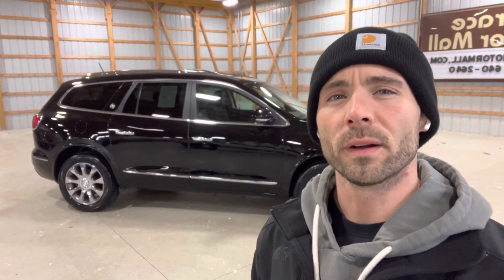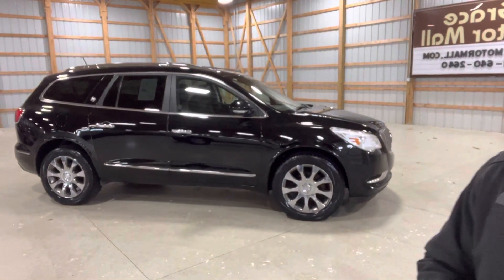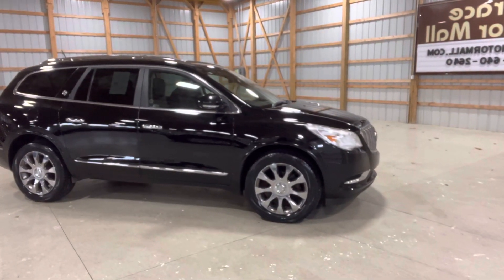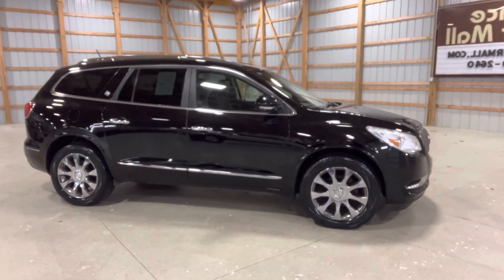2016 Buick Enclave Available Today!